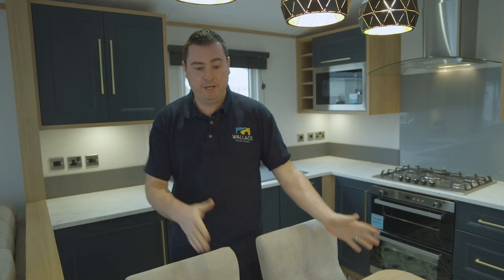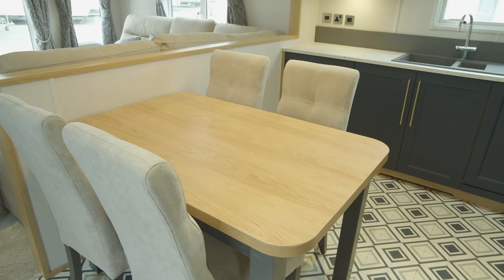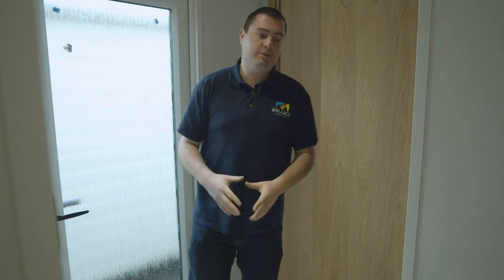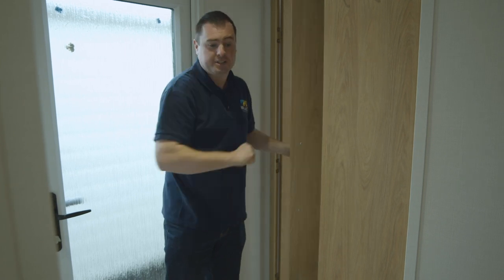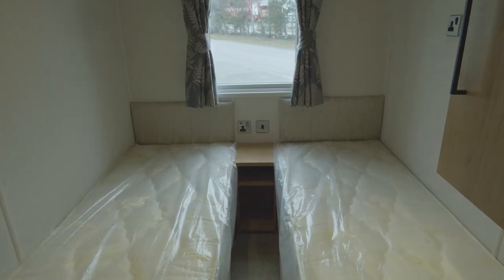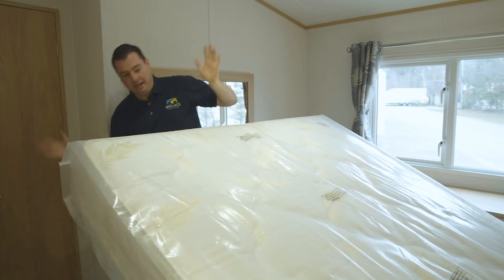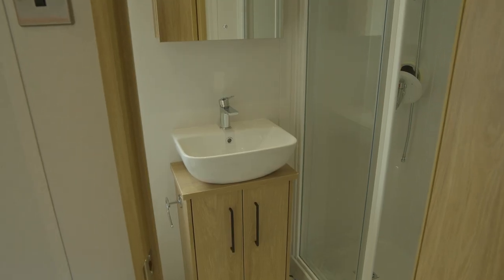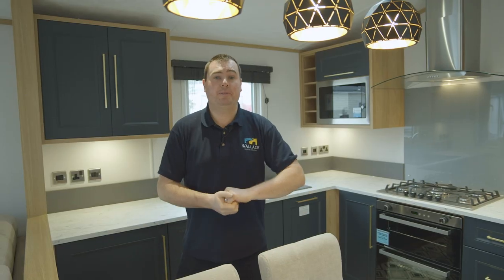2021 Carnaby Chantry Lodge 41 x 13 3 bed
Video tour of 2021 Carnaby Chantry Lodge 41 x 13 3 bed